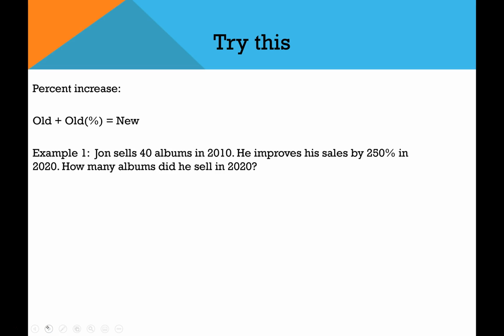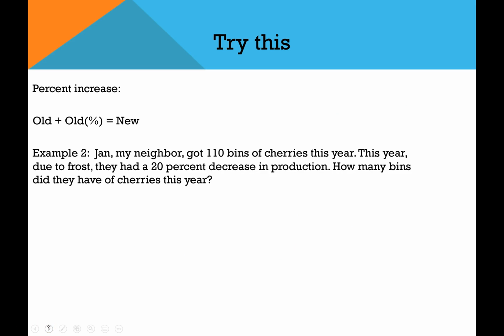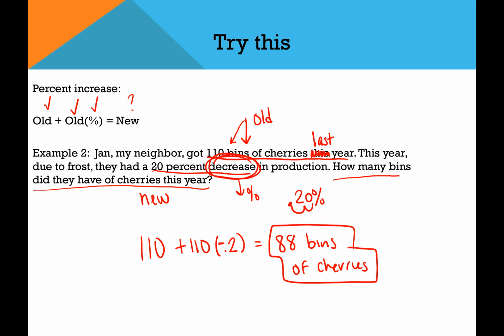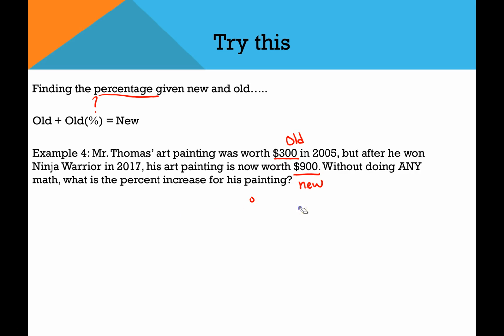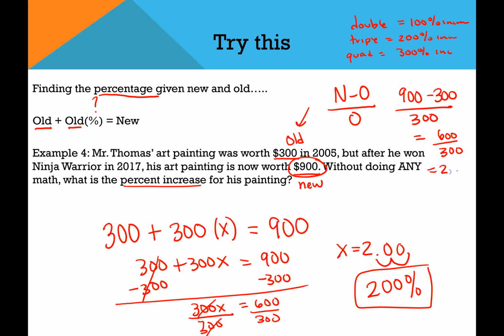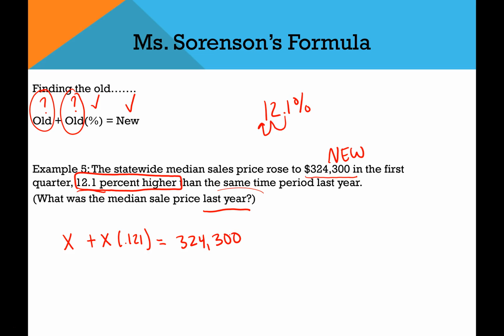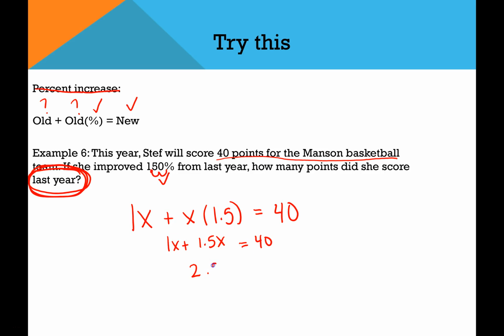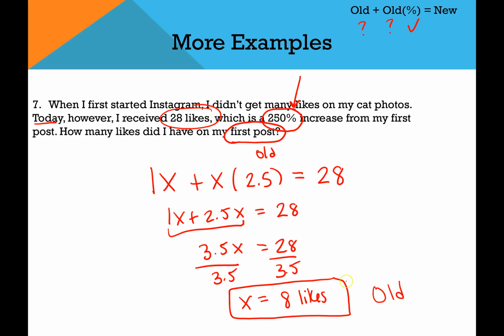3. Old + Old = New Formula